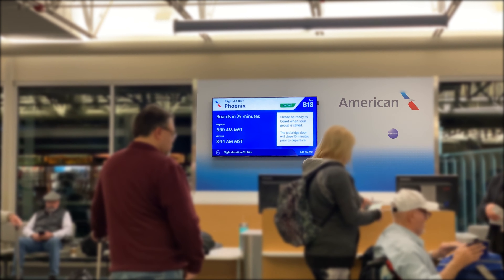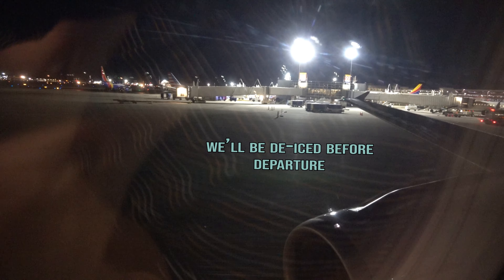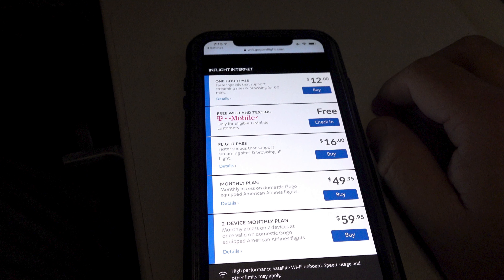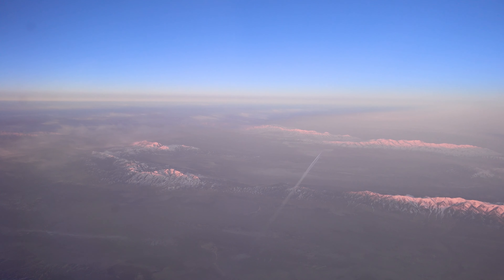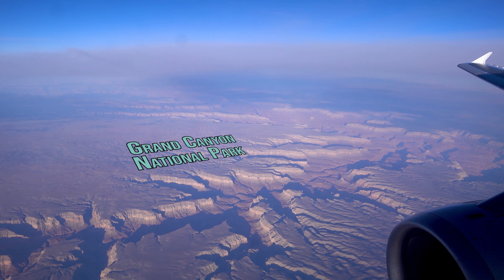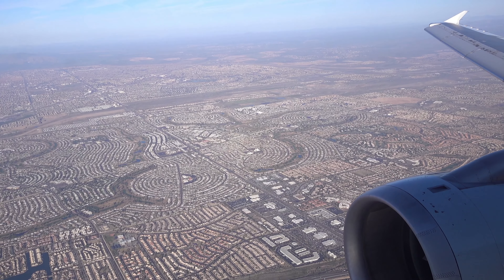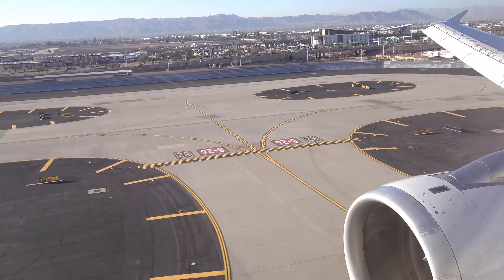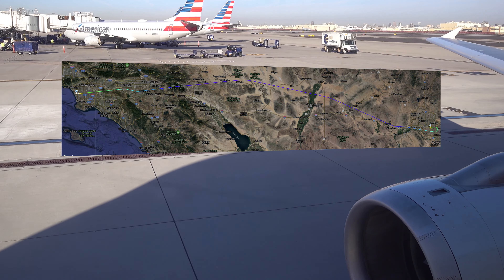Trip Report | American Airlines | First Class to Phoenix | Airbus A320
It's been about a year since I last flew American Airlines, and of those 4 flights, I'd describe the in-flight experience as "just ok". It's time to give them another try and see how they do in 2020. I'll also have a much bigger sample size in 2020 with 10 segments currently on the calendar. Here's the first...

I discuss several additional links in the trip report, here they are...

Ulanzi Suction Cup Mount

Sony RX0 ii Compact 4K Camera